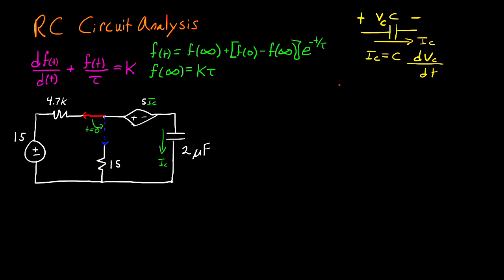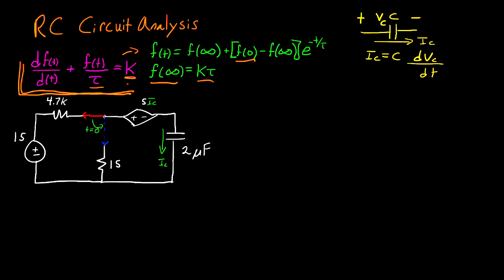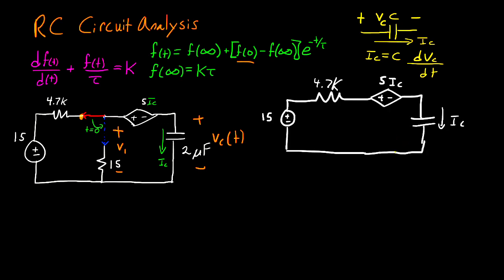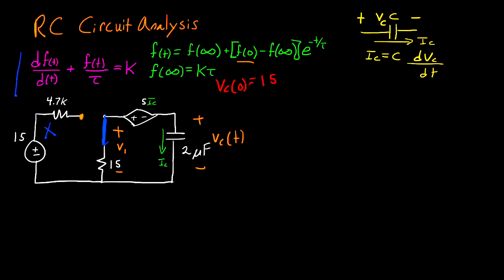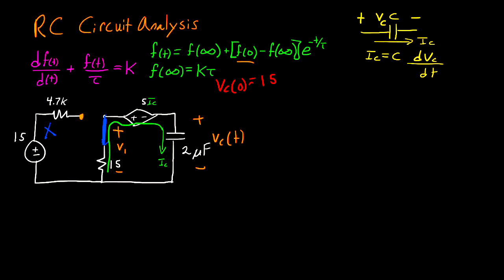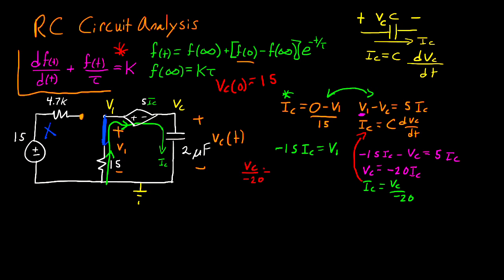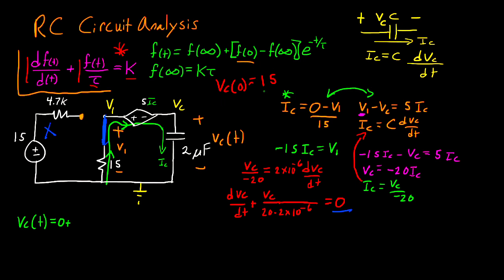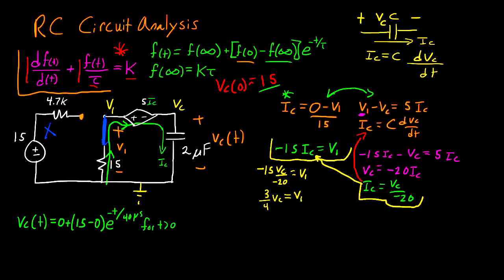RC Circuit Analysis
In this electrical engineering tutorial, I go over how to analyze RC circuits in time domain. I then apply the approach to an example problem with a dependant source.